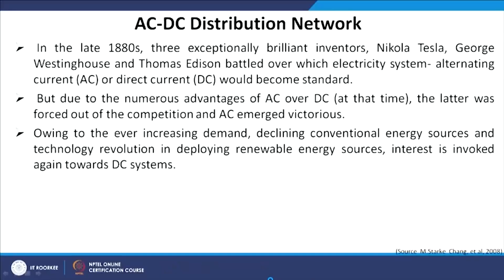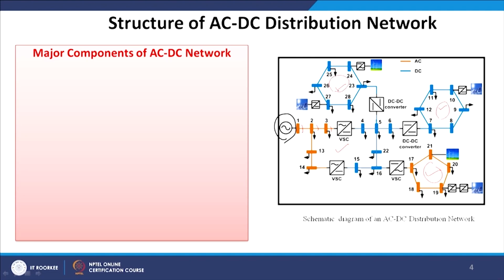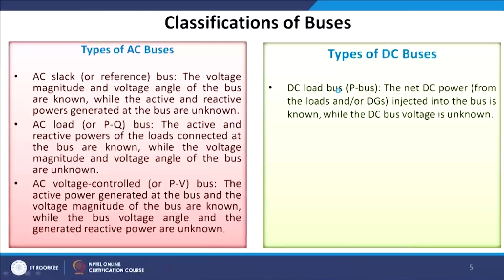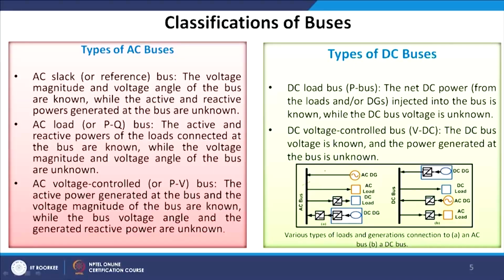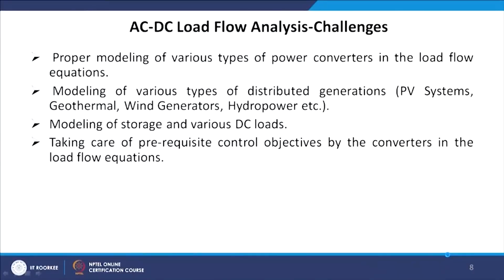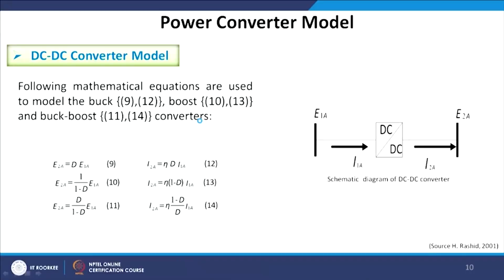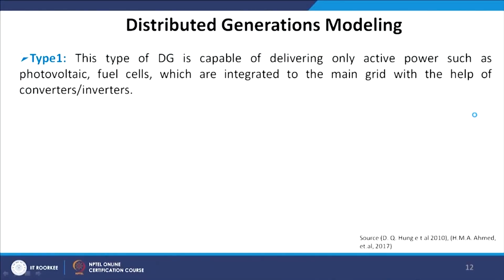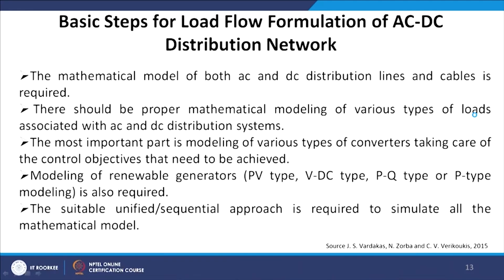System Analysis of AC_DC Smart Grid